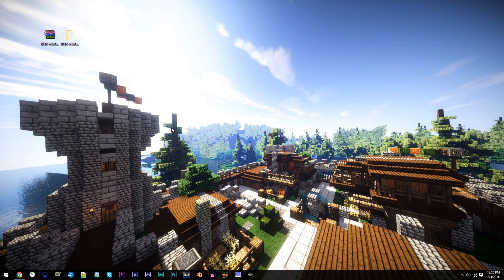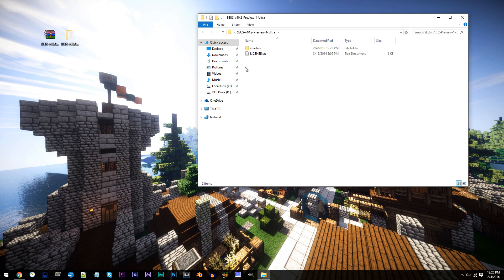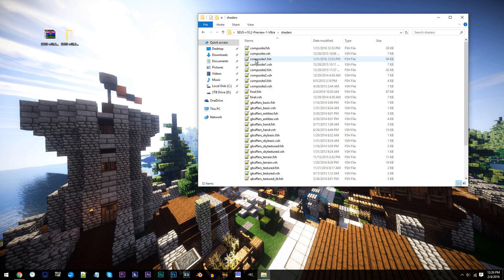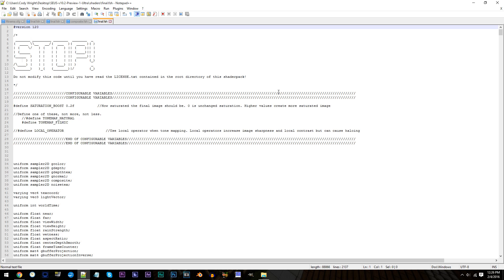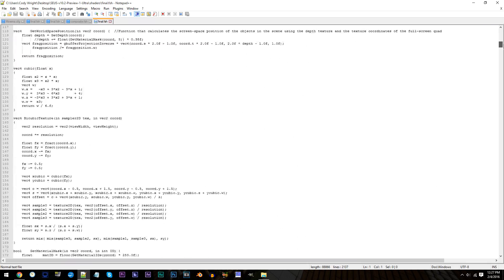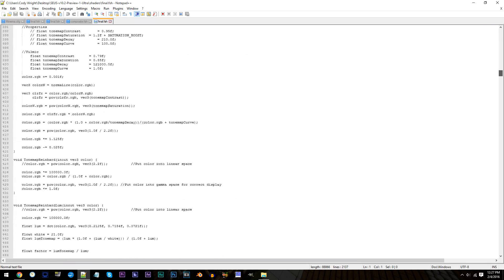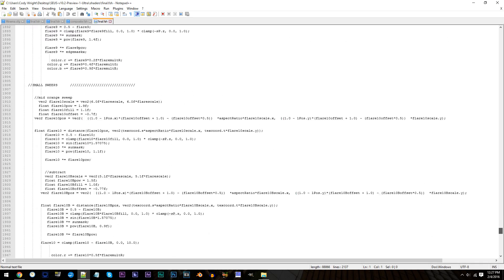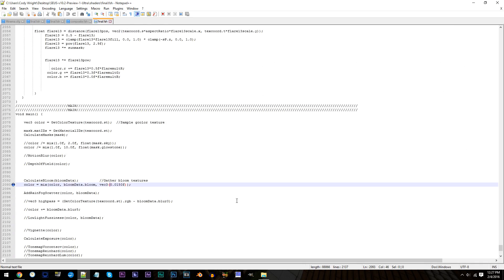Minecraft Shader Tutorial - How To Adjust Bloom (SEUS V10.2 Prev. 1) | 60fps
•Shaders and Resource Pack:
Shader: SEUS v10.2 Preview 1 Ultra

•Mods:
Shaders Mod 1.7.10
Optifine 1.7.10
BetterFoliage 1.7.10
Cam Studio 1.7.10
Minema 1.7.10
Mineshot 1.7.10

•Filmed with:
Graphics Card: Nvidia GTX 970 SSC
Processor: Intel i7 6700k 4.00ghz
RAM: 32GB DDR4
Motherboard: MSI Z170A Gaming M3
MIC: ATR2500

•Extra Info:
Software: Sony Vegas Pro 13 & Audacity & Adobe Audition & Photoshop CC
Cinematic Clips: Minema
Desktop Recording: Shadowplay